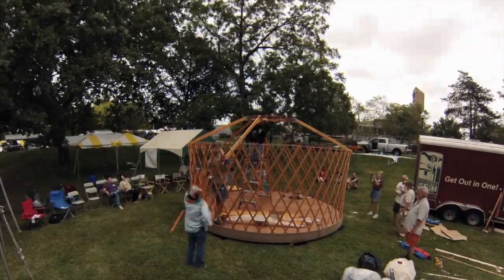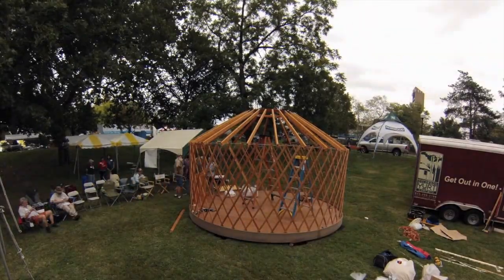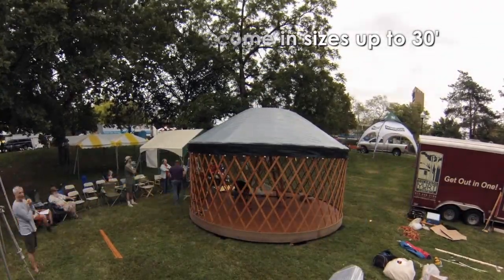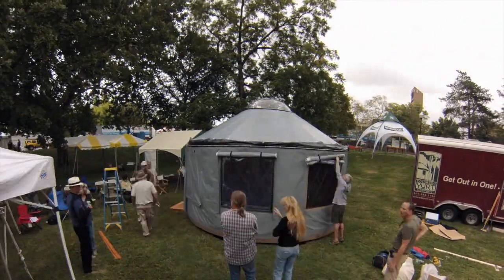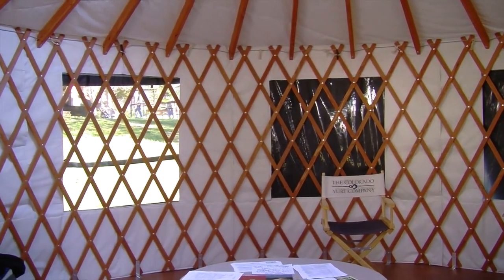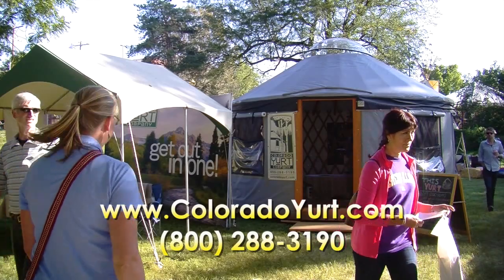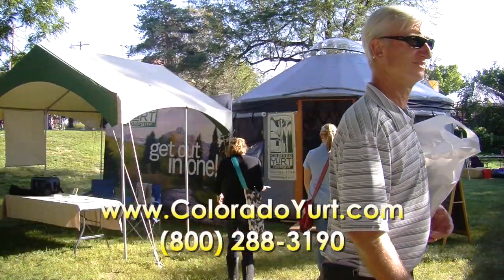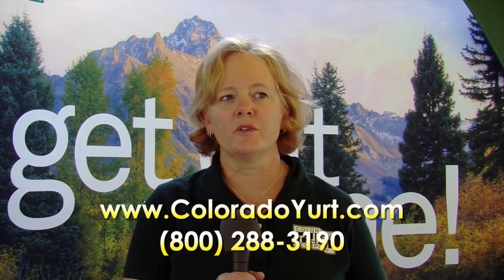Colorado Yurts at the Mother Earth News Fair -- MOTHER EARTH NEWS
In this incredible time-lapse video, watch a yurt from the Colorado Yurt Company being constructed at the Mother Earth News Fair in Lawrence, Kan. Colorado Yurts are spacious, stylish and practical.

More on Mother Earth News Fairs: MOTHER EARTH NEWS is proud to promote its fun filled, hands-on sustainable lifestyle events: our Mother Earth News Fairs. In between sessions, attendees enjoy an array of entertainment options, organic local food and beverages, as well as outdoor gardening and livestock demonstrations. Plus, they save on great deals from dozens of regional and national vendors that feature sustainable lifestyle products and services, including: books, tools, seeds, crafts, organic foods, clothes, solar gadgets and more! Find a Fair location near you by visiting our

The MOTHER EARTH NEWS YouTube channel is your go-to source for videos about sustainable living. Find tutorials on everything from indoor seed starting and knot tying to chicken processing and butter churning. Virtually attend presentations from our popular MOTHER EARTH NEWS FAIRs. Get to know our sharp (and fun-loving!) staff. We're proud to be the most popular and longest running magazine on sustainable living in the world, and we hope you enjoy getting to know us.